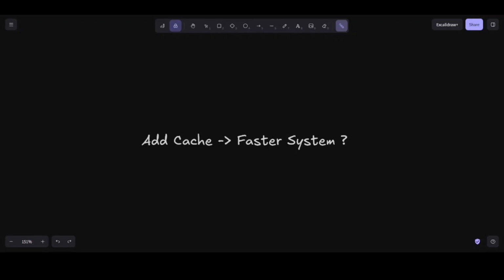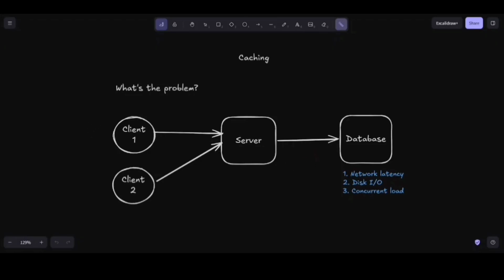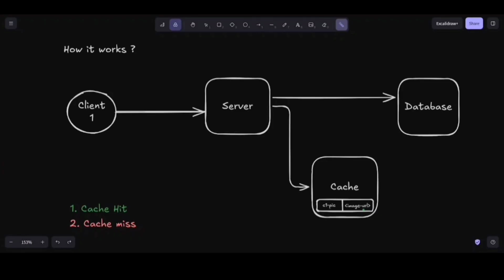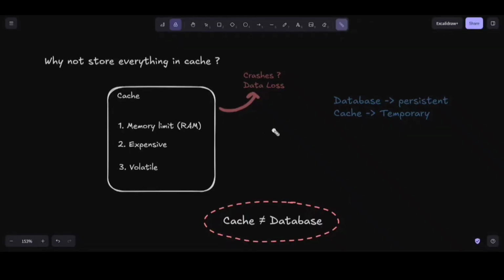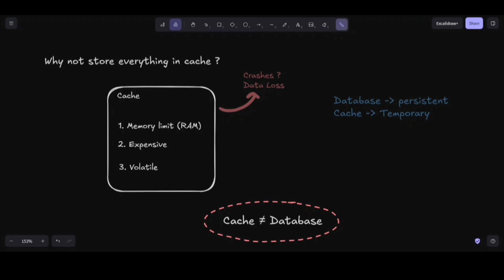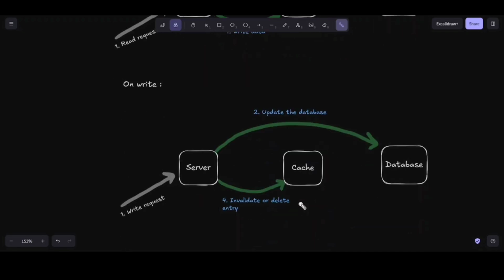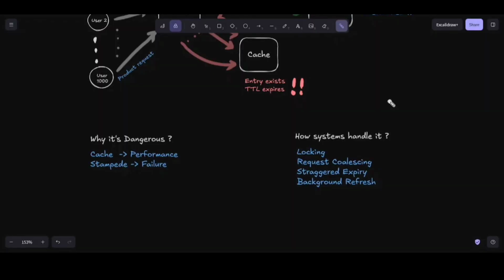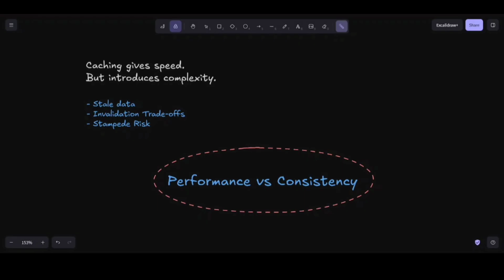Why Caching Is Harder Than It Looks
Caching makes systems faster — but it also introduces consistency and scalability challenges

It is often introduced as a simple performance optimization.
Add a cache in front of the database — and the system becomes faster.

But in real-world backend systems, caching introduces new challenges:
- Stale data
- Cache invalidation complexity
- Cache stampede under high traffic
- Performance vs consistency trade-offs

In this video, we break down:
• Why we need caching
• How cache hit and miss work
• Why we can’t store everything in cache
• Cache invalidation strategies (TTL, Write-Through, Cache-Aside)
• Why cache stampede can crash your system

Caching is easy to add —
but much harder to design correctly.